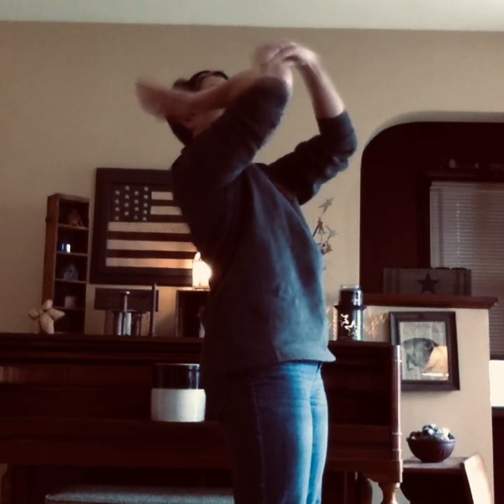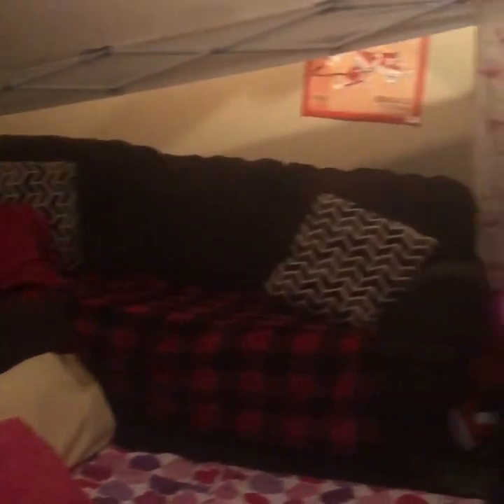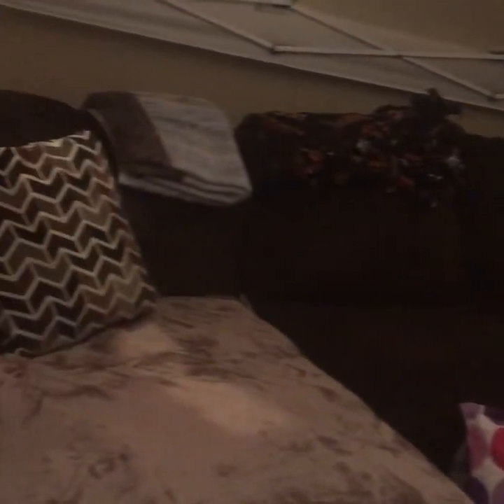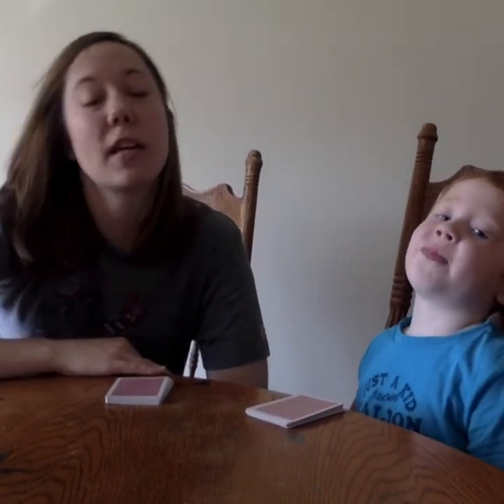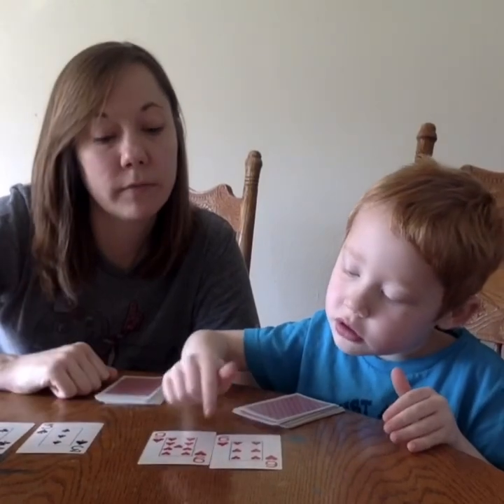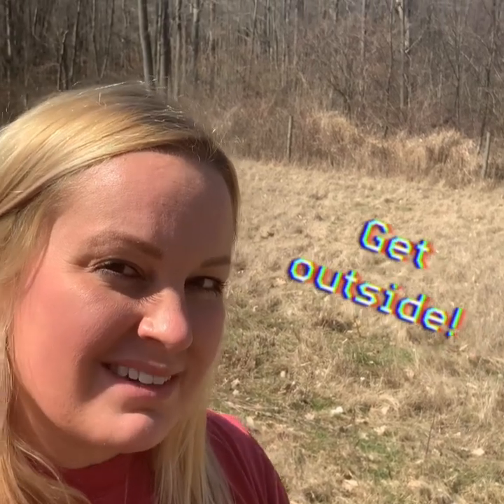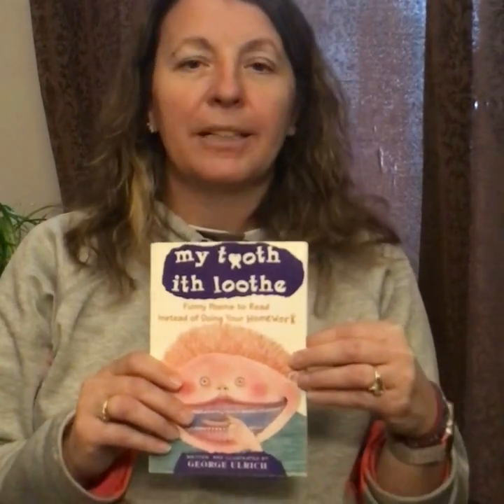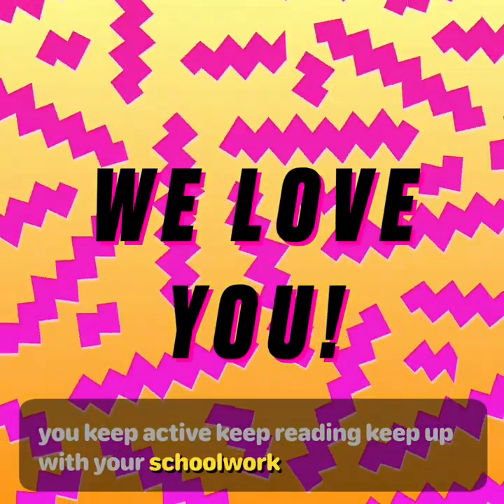Hello From Galion Primary